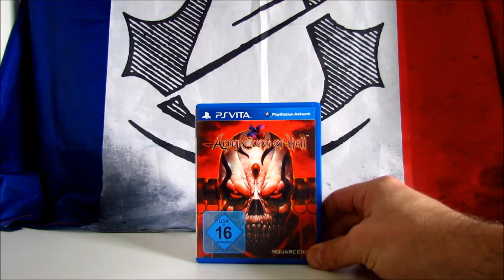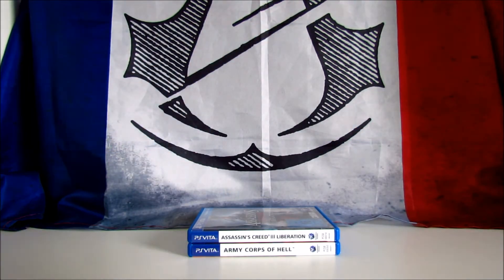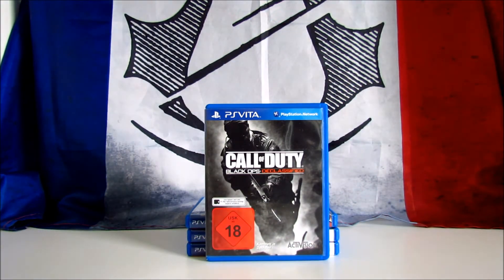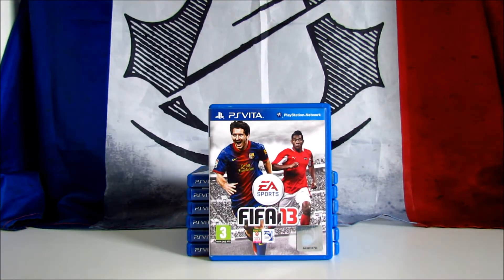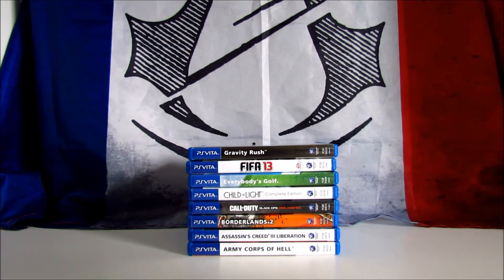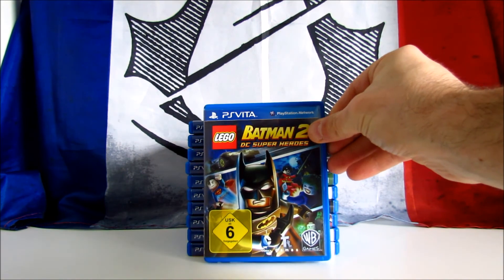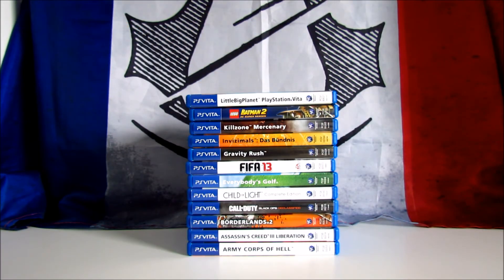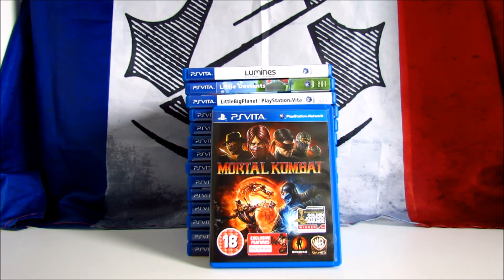PS Vita Game Collection (2017) Part 1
In this video I´m going to show you the first part of my PS Vita Game Collection.

PS4 Game Collection

Other Collections

If you liked the video, clicking the like button is not a bad idea and if you want to see, more of these episodes, subscribing it´s the best way to stay tuned on my channel.